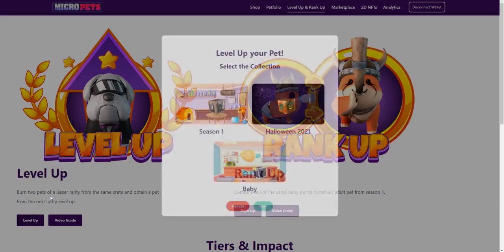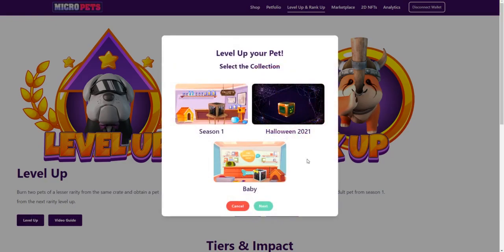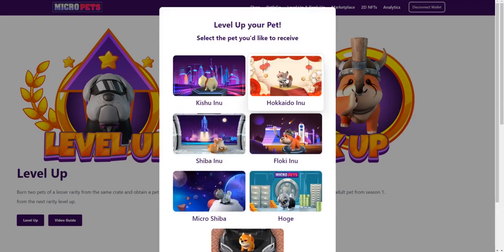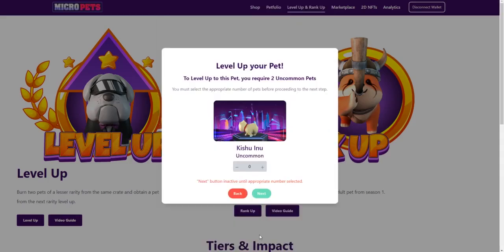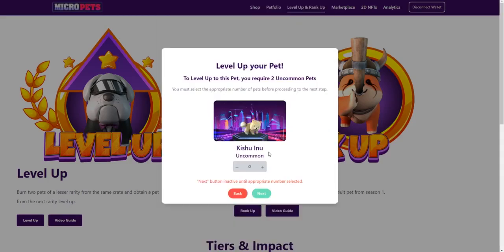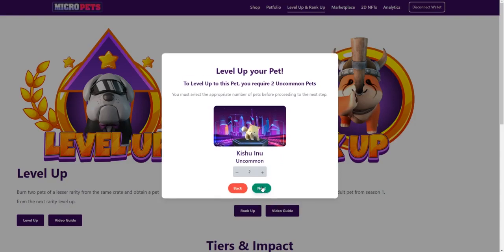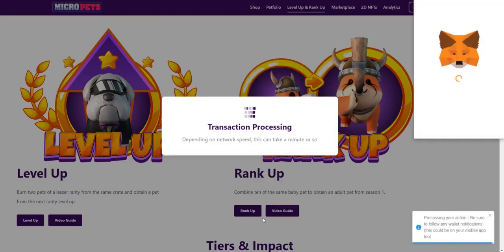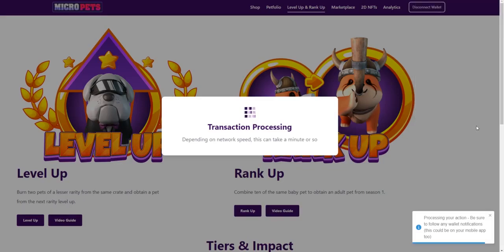Level Up System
With Level Up, you can burn two lesser MicroPets to obtain that of a rarity higher! Learn how in this quick video.